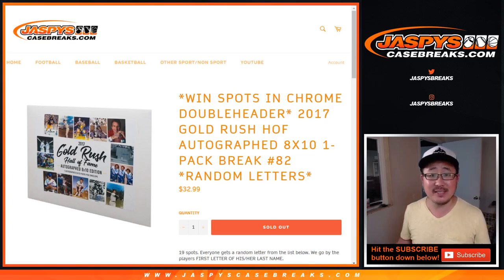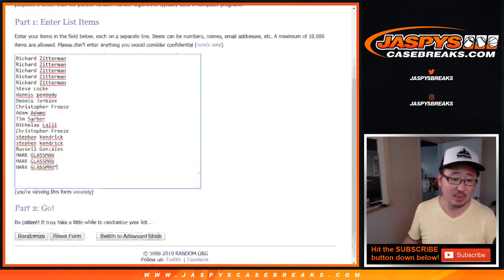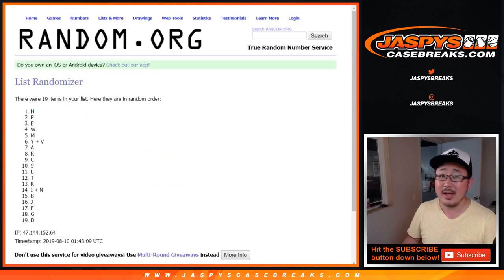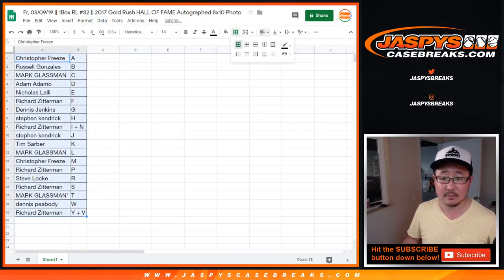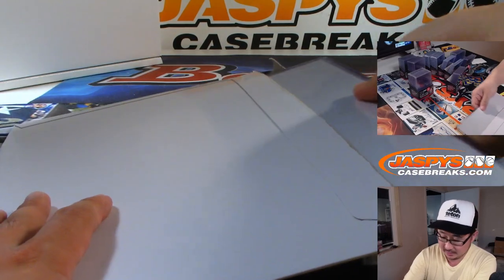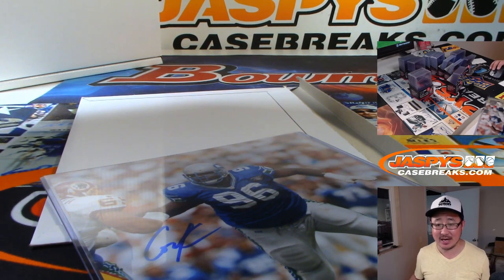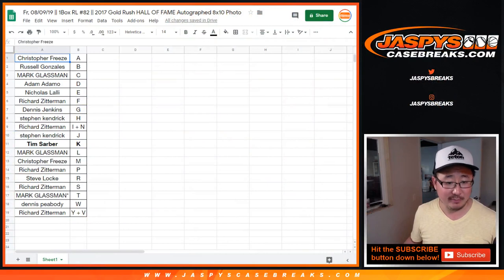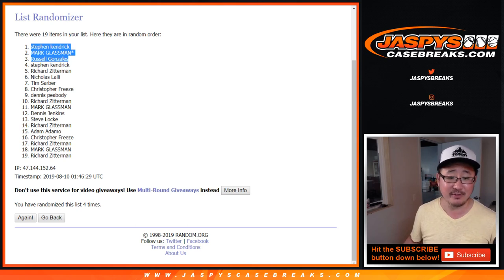Fr, 08/09/19 || 1Box RL #82 || 2017 Gold Rush HALL OF FAME Autographed 8x10 Photo